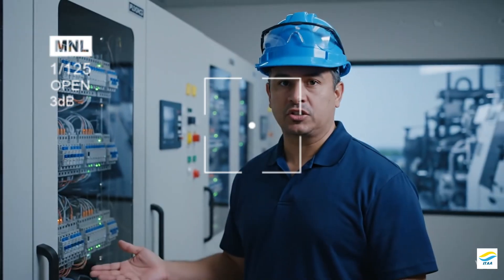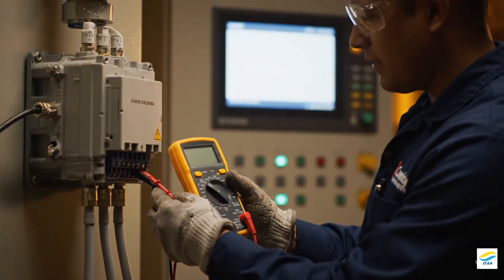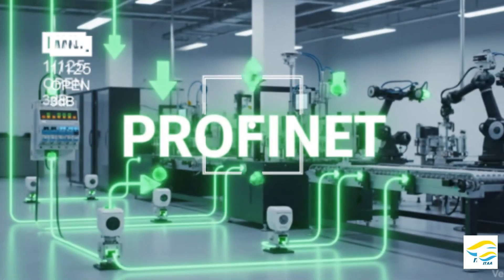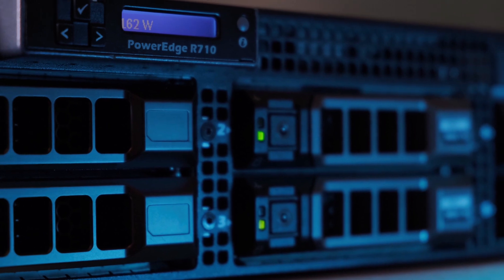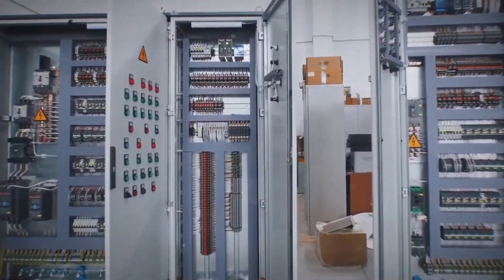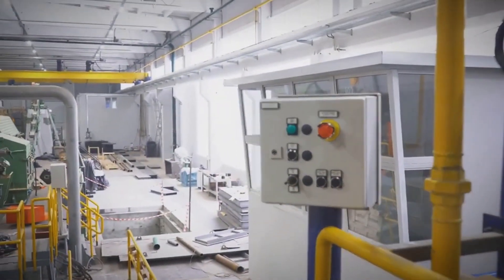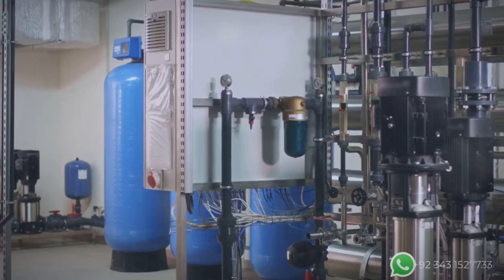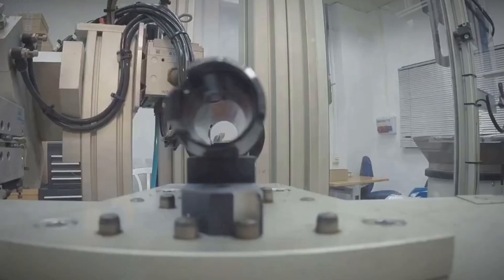What is OT Cyber security in 1 min: IT vs OT in layman terms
What is Operational Technology (OT) Cyber security in 1 min: IT vs OT in layman terms